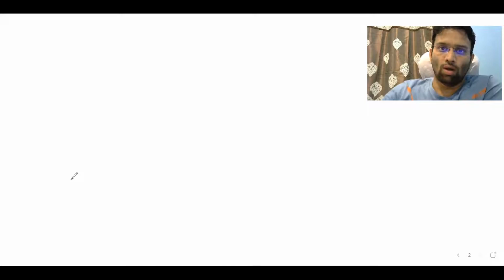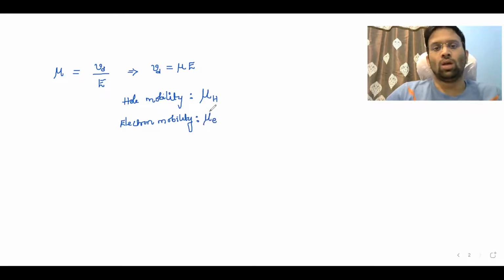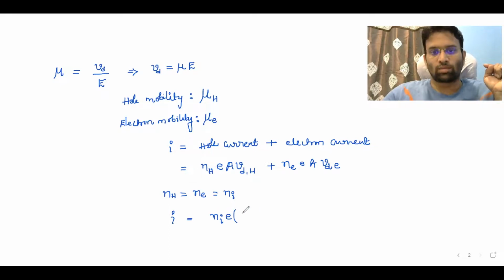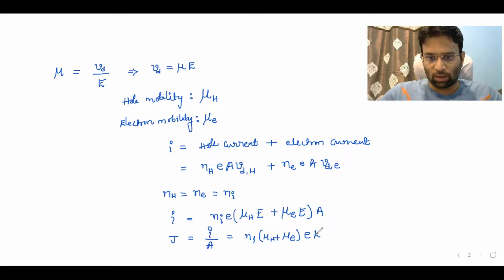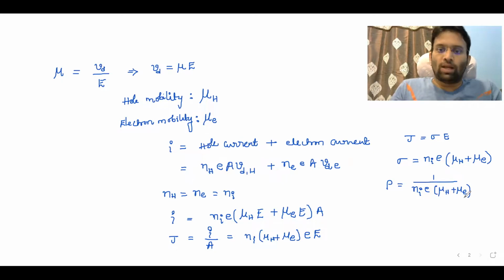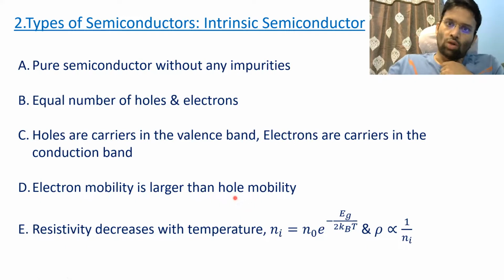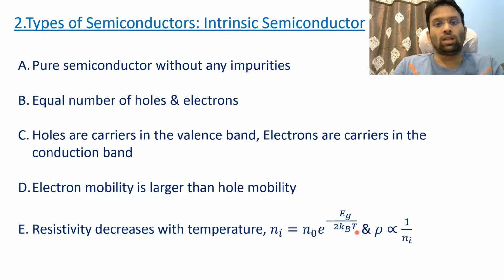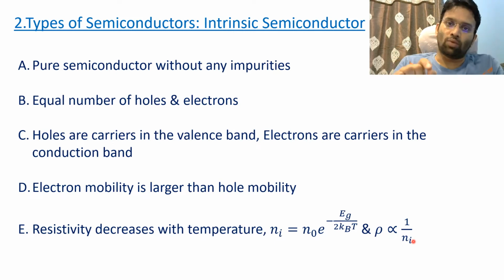Semiconductors Lecture 5, JEE Mains Physics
In this lecture we will be discussing about Semiconductors - Intrinsic semiconductors - variation of carrier density with temperature. for more video lectures please log